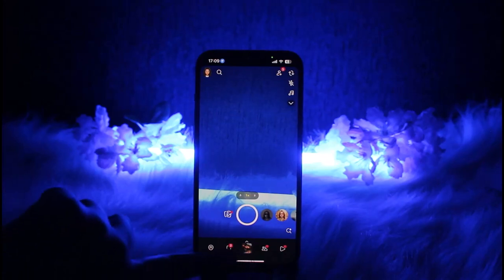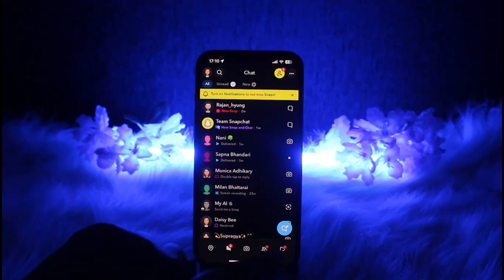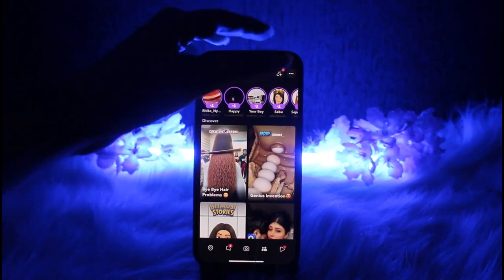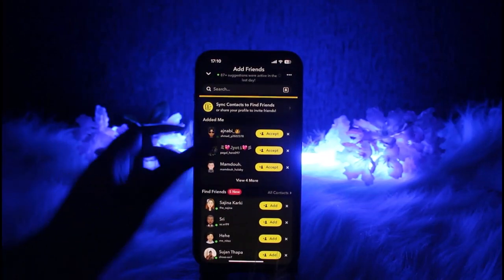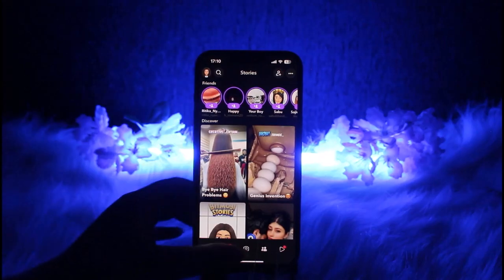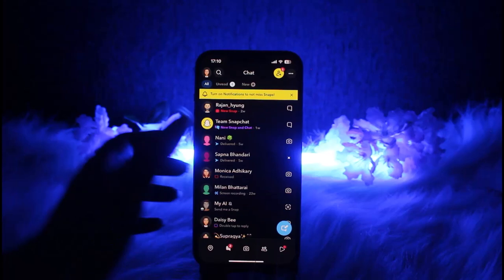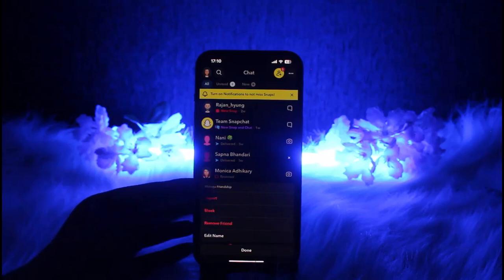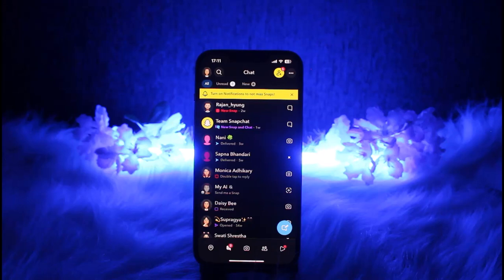How to Fix Too Many Friends on Snapchat in 2 Minutes !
If you’ve ever encountered the frustrating “Too many friends, try again in 2 minutes” message on Snapchat, this video is your ultimate solution. Managing a large friends list can slow down your app experience and prevent you from adding new contacts when you need to. In this tutorial, you’ll learn how to quickly remove or hide excess friends in under two minutes so you can reclaim control of your Snapchat community. We’ll walk through every step from opening the chat interface to executing the removal process, and explain why Snapchat enforces temporary limits on adding friends, so you know exactly what to expect when you try again.

First, we’ll launch the Snapchat app and head straight to the chat section, where all your current conversations live. You’ll see your friends split between active chat threads, story previews, and the ads section—Snapchat’s way of organizing contacts. Understanding this layout helps you quickly locate the profiles you want to manage without needless scrolling. If you’ve synced your contacts, you’ll also find phonebook friends listed here, making it easier to spot profiles you no longer interact with.

Next, we demonstrate how to long-press on any friend’s name to open the manage friendship menu. From there, tapping remove friend and confirming the action takes that profile off your list instantly. This method works on both individual profiles and group chats, ensuring you can clear out any unwanted contacts in a few taps. We also cover why hiding friends isn’t available in the same way and why removal is your best option for solving the “Too many friends” error.

After you’ve pruned your list, Snapchat imposes a short waiting period before you can add new friends. We explain how long you might need to wait based on Snapchat support guidelines, and share tips to avoid hitting this limit again—like spacing out friend requests and periodically cleaning up inactive contacts. You’ll finish this video with a streamlined friends list and a clear understanding of Snapchat’s friend-adding policies, so you can continue growing your network without interruption.

If you don’t have the latest Snapchat version installed, grab it